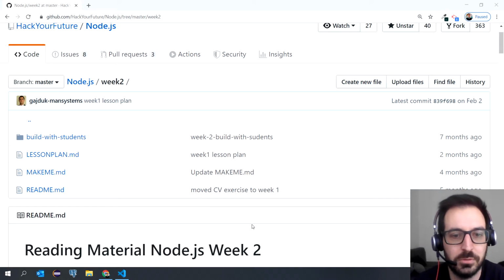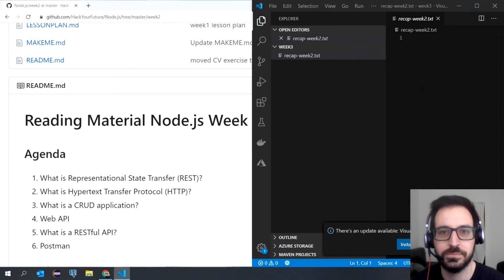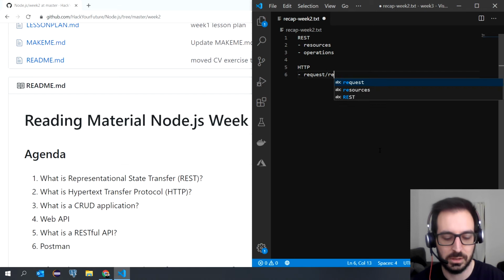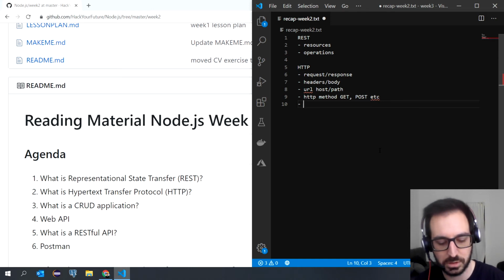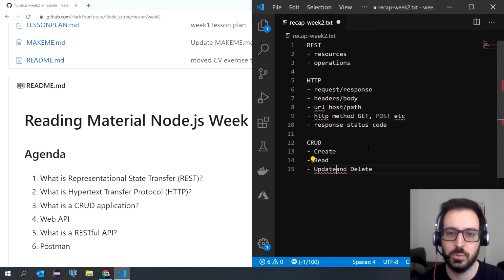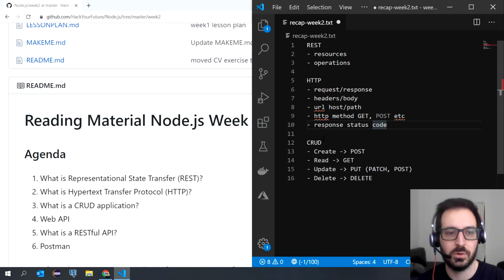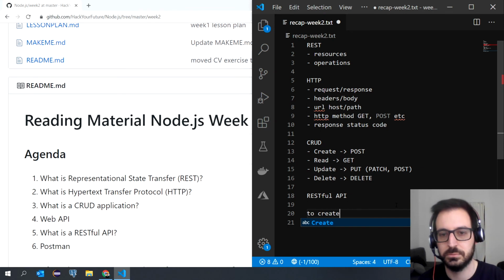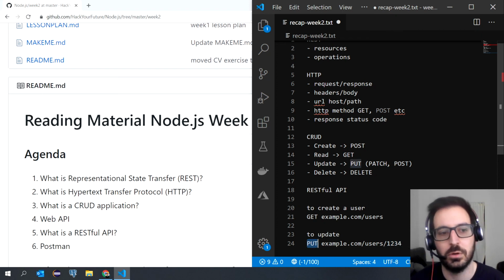NodeJS Week3 Part1 RecapOfPastWeek